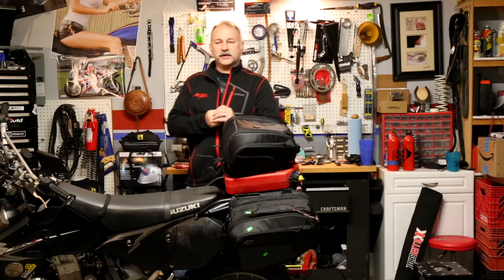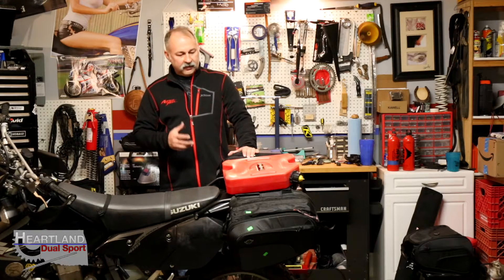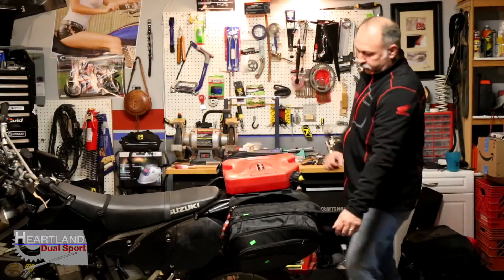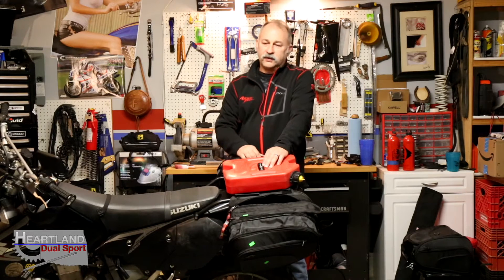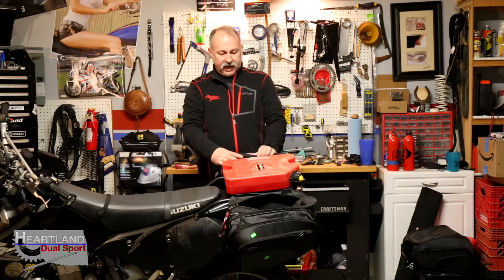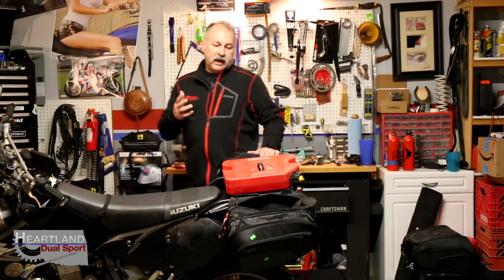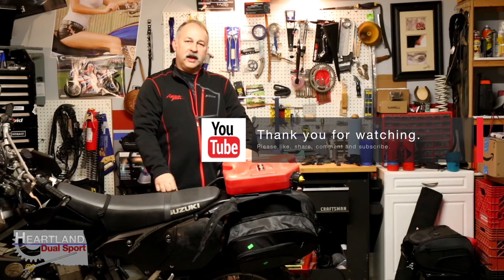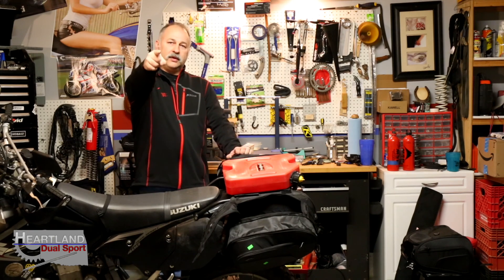Budget Minded Camping, The Saddle Bags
Continued from last week, This week we will introduce you to the saddle bags we picked for our budget minded camping trip.
Thanks again for all your likes and comments. If you would like to add some of your favorite budget friendly moto camping gear, pease leave a comment below, as always we love to hear from you and we hope you have a blessed week.

for more information about the bag.

Again, Thank you for any and all of your support.

StreamLight Strion
Streamlight Strion with Charger,

EKLIPSE Black Cobra Charger System
EKLIPSE Jumper Cable System

Clymer DRZ400 Manual From Amazon
Best Dual Sport Book

Sena 20s on Amazon
Mini Tripod on Amazon
GoPro Tool on Amazon
GoPro Hero 3 Case from Amazon
Wasabi Power Pack from Amazon
Wasabi Battery Pack GoPro 4
GoPro Hero 3 Microphone and adapter

Kim Latitude Jacket
Kim Latitude Pants
Full Body Armor from Amazon
Bilt Dual Sport Helmet from Amazon
ARC Battle Born Coat
ARC Battle Born Pants

Hennessy Hammock from Amazon
Eaglesnest Hammock from Amazon
Yukon Hammock from Amazon
YuKon Outfitters Rain Fly
Yukon Dry Bags From Amazon
MSR International Stove Amazon
LightLoad Towel from Amazon
Ron Straps From Amazon
Jet Boil Coffee
Clark NX270

FlatLands Racing Radiator Guards and Skid Plates
ask for Mike, tell him Heartland Dual Sport Sent you.

Spot Gen 3 From Amazon
Refer a friend from Spot
My ESN Number is 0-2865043
Sena 20’s From Amazon